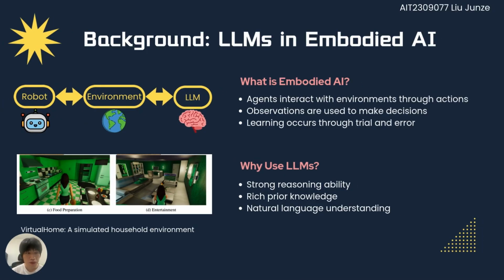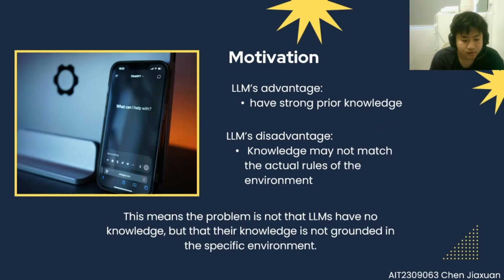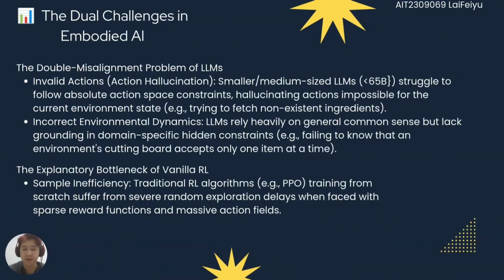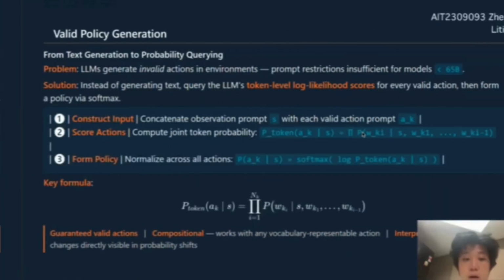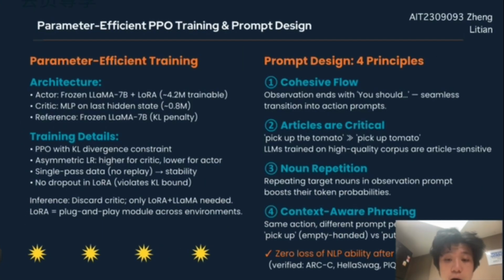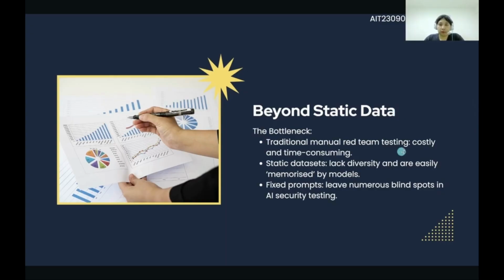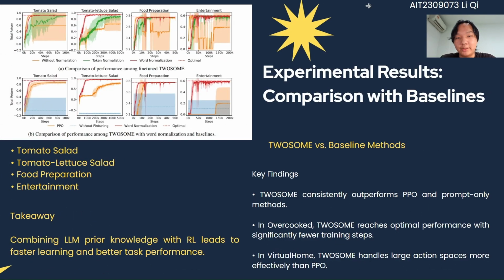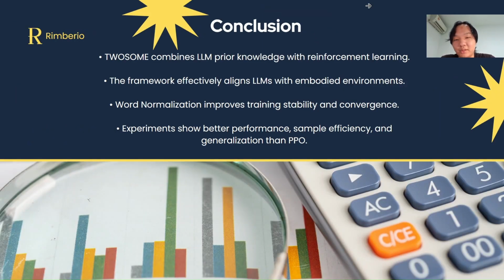202604 AIT306 Group 7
Aligning Large Language Models with Embodied Environments via Reinforcement Learning